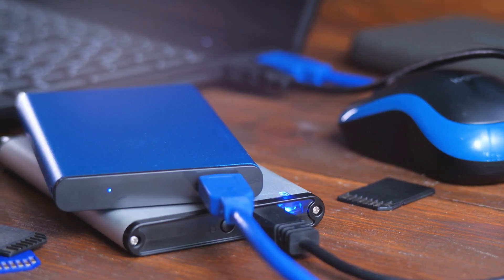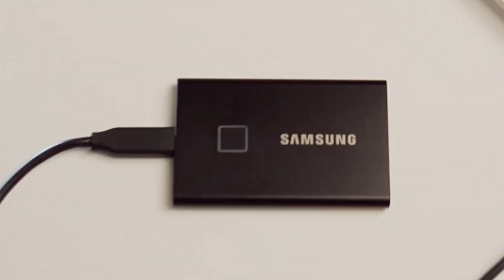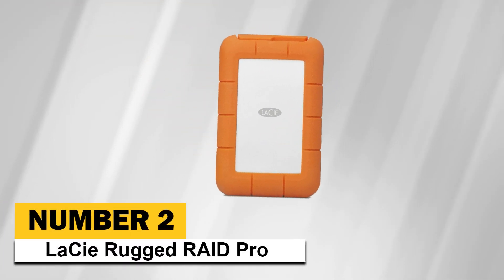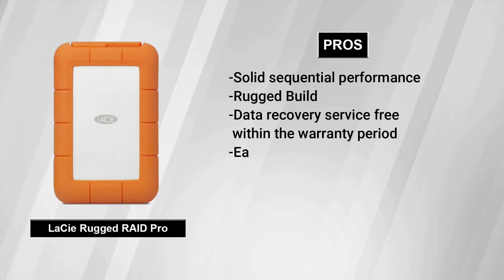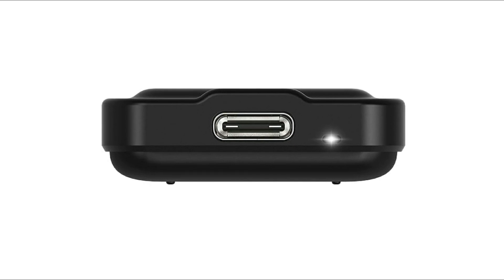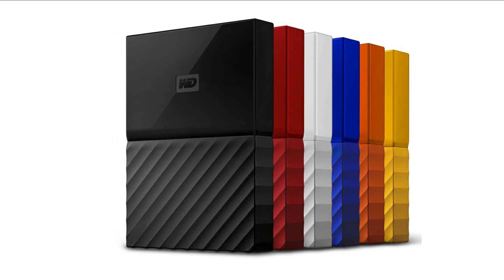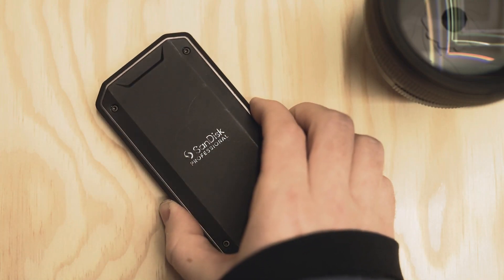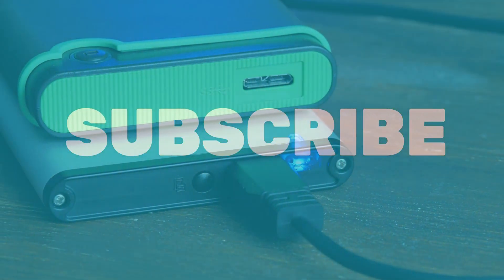Best External SSDs 2024 [watch before you buy]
Best External SSDs 2024
Samsung T7 Touch
LaCie Rugged RAID Pro
Silicon Power PX10
WD My Passport
SanDisk Pro-G40 SSD

"Accelerate your data storage and transfer speeds with our in-depth analysis of the Best External SSDs of 2024. In an era where digital content is king, having a reliable, fast, and portable storage solution is crucial for professionals, gamers, content creators, and tech enthusiasts alike. Our comprehensive guide reviews the top external solid-state drives (SSDs) entering the market in 2024, showcasing their performance, durability, and versatility to meet your specific needs.
In This Video, You'll Explore:
• Top External SSD Picks for 2024: Find out which external SSDs lead the pack in 2024, chosen for their blazing-fast transfer speeds, robust build quality, compact form factors, and advanced security features to safeguard your data on the go.
• Detailed Product Reviews: Dive deep into the specifications and performance benchmarks of each recommended external SSD, including read/write speeds, connectivity options (USB-C, Thunderbolt, etc.), and compatibility with various operating systems and devices.
• Buying Guide: Navigate the external SSD market with confidence using our expert buying guide. Learn about the key features to consider when selecting an external SSD, such as storage capacity, portability, encryption, and price points.
• Use Cases & Applications: Discover the wide range of applications for external SSDs, from speeding up your video editing workflow to expanding your gaming library or simply ensuring your precious memories are securely backed up.
Why External SSDs? External SSDs offer a perfect blend of speed, durability, and portability, making them an essential tool for anyone looking to enhance their digital lifestyle. Whether you're working with large files daily, seeking faster game loads, or need a dependable backup solution, an external SSD can significantly improve your efficiency and peace of mind.
Stay ahead of the curve with insights and tips from the tech world, helping you make informed decisions about the gadgets and gear that best fit your lifestyle.
Dive into the future of digital storage with the best external SSDs of 2024. Watch now to unlock faster, more reliable storage solutions that keep pace with your digital demands!"